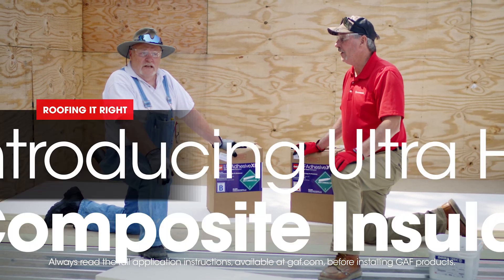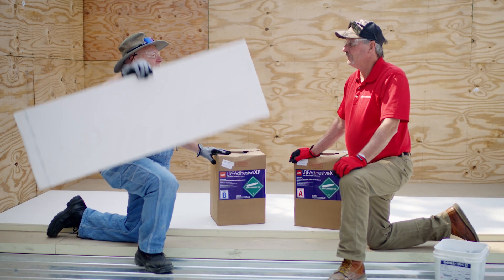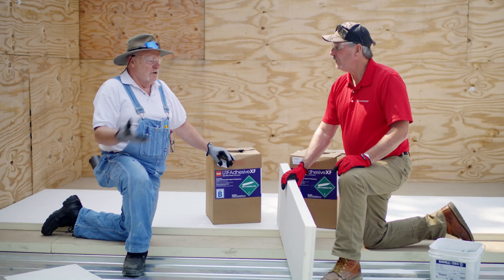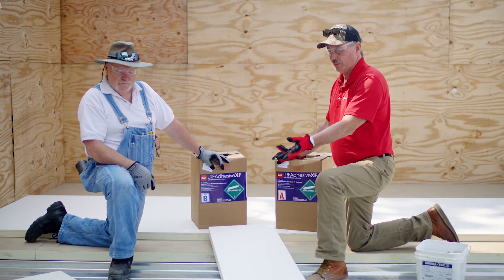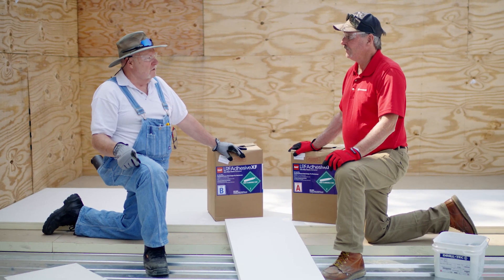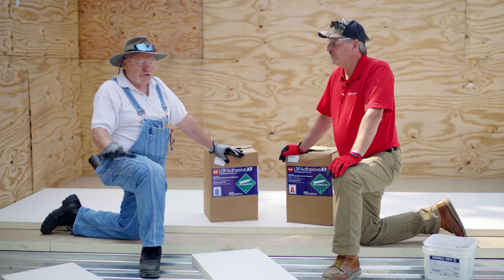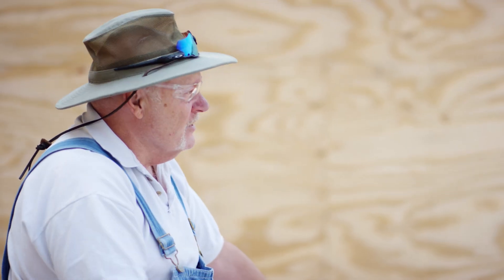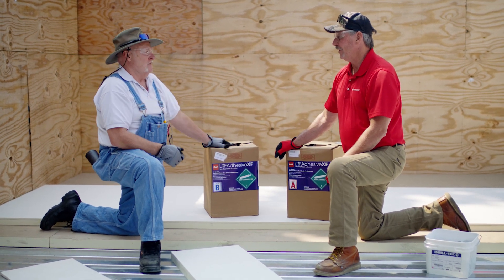Introducing Ultra HD Composite Insulation | Roofing it Right with Dave & Wally by GAF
Ultra HD Composite Insulation - a labor saving new product! Dave and Wally from GAF's "Roofing it Right" discuss the advantages of installing a high density polyiso cover board composite versus two layers of polyiso plus a cover board. Less panels installed, less adhesive, and fewer fasteners.